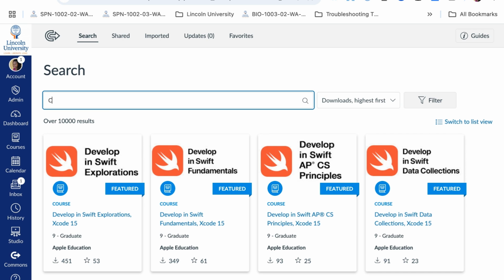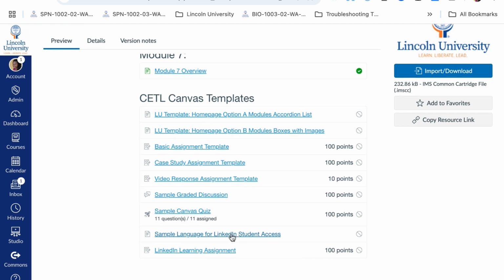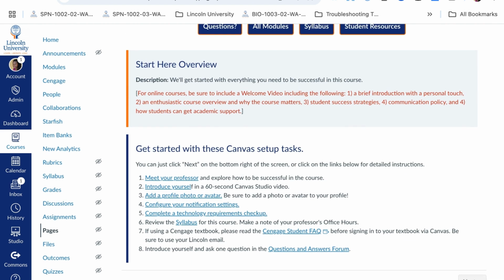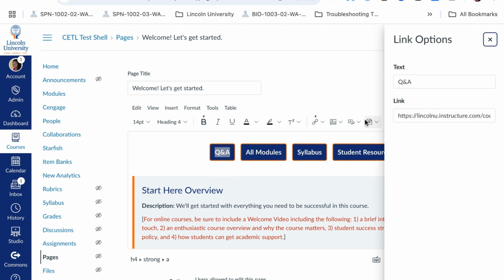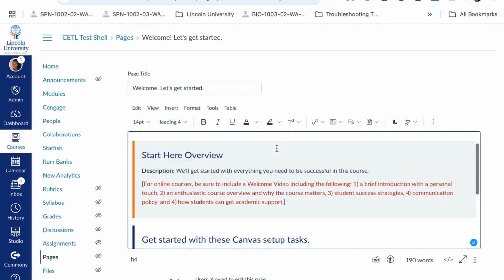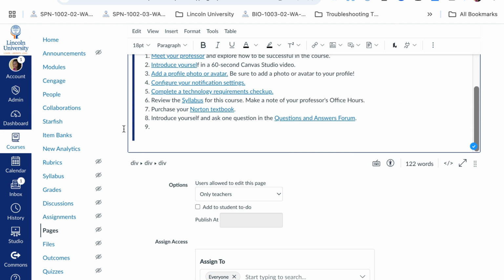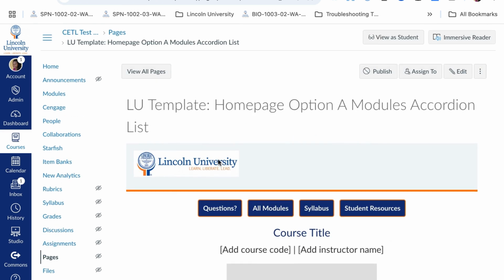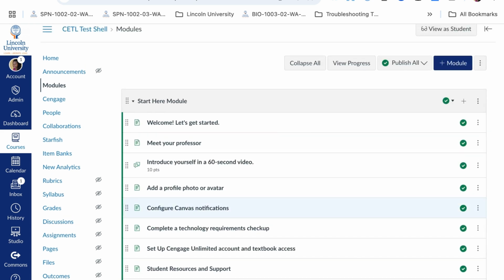Using the Lincoln Canvas Templates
This is a video about Using the Lincoln Canvas Templates

00:00 Introduction to Canvas Templates
00:11 Navigating the Canvas Dashboard
00:24 Exploring the Canvas Commons
00:43 Overview of Template Components
02:00 Importing and Customizing Templates
03:34 Editing Template Content
06:02 Managing Course Links
07:57 Setting Up the Homepage
08:55 Final Tips and Best Practices